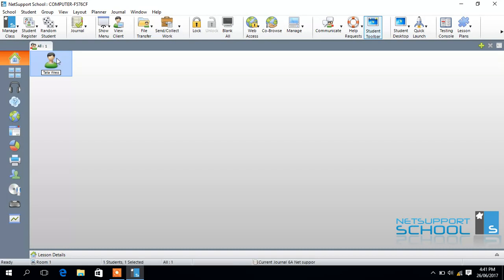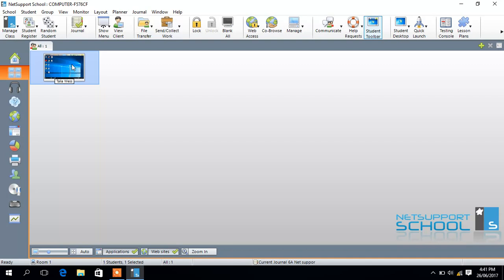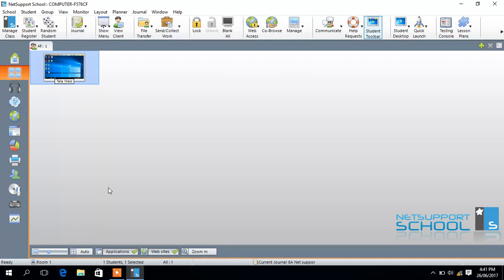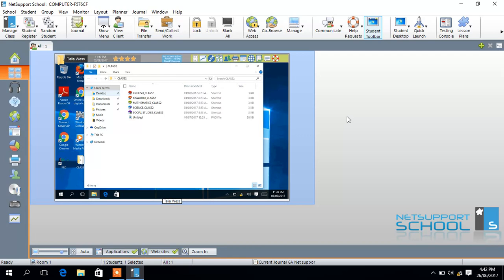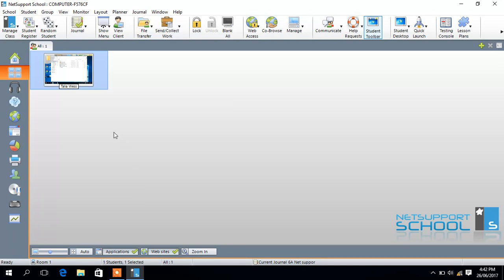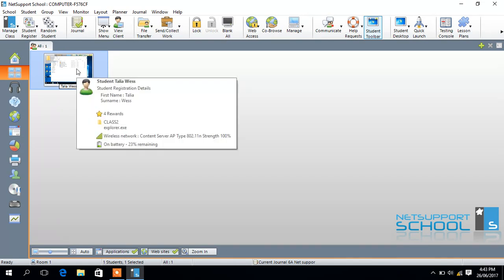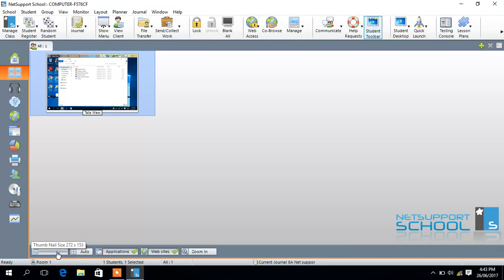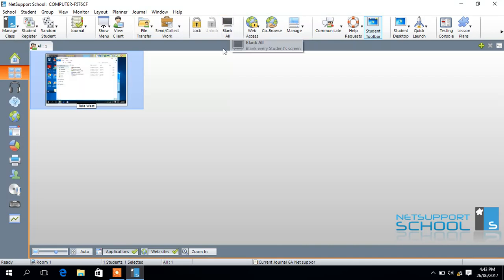3 Classroom Management